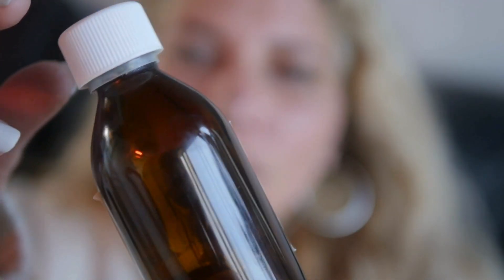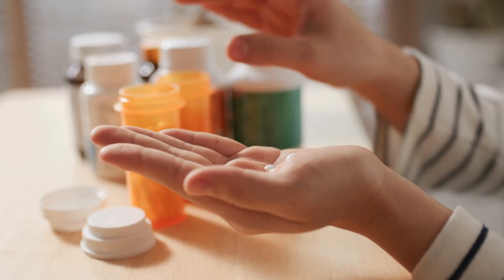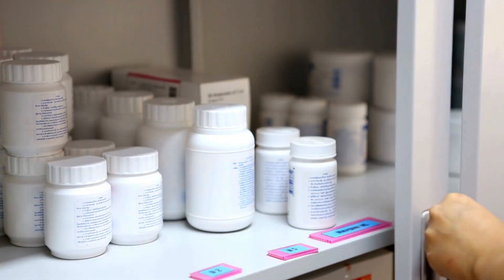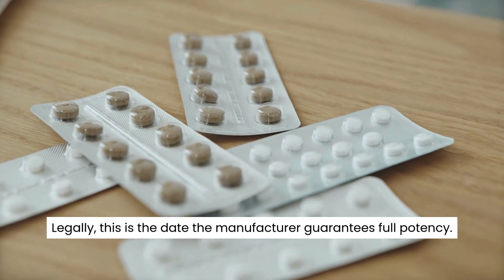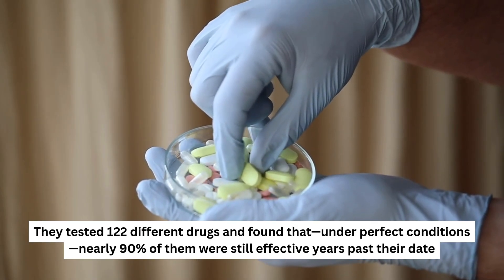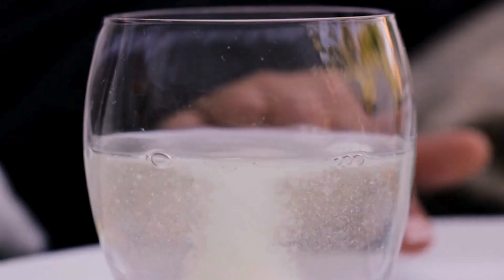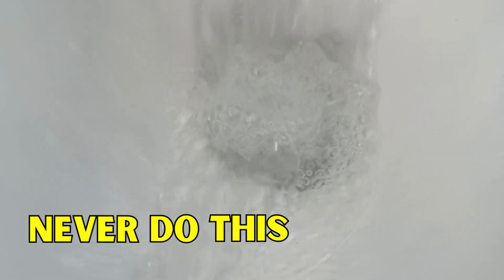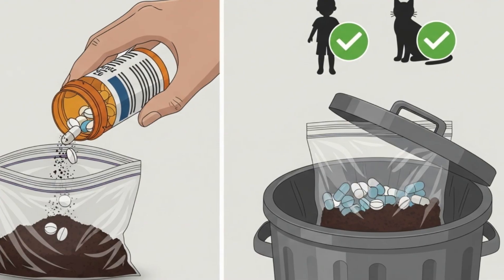What Actually Happens to Medicines After Expiry?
Medicine expiration dates are more than just a suggestion; they are a critical safety marker. In this video, we explain what actually happens to medicines after expiry, the science behind chemical breakdown, and why relying on old medication can be dangerous despite what you might have heard about military stockpiles.

What Actually Happens to Medicines After Expiry? | Simple Things Surprising Histories

This documentary style episode from Simple Things Surprising Histories covers the complex science of pharmaceutical shelf life, the history of government testing, and the critical safety reasons why you should never take expired drugs.

Topics covered in this video:
• What medicine expiration dates actually mean
• The truth about the US Military "Shelf Life Extension Program"
• Why home storage conditions make military data irrelevant for you
• How heat and humidity in bathrooms destroy medication
• The chemical breakdown of antibiotics like Tetracycline
• Why expired liquid medicines and EpiPens are specifically dangerous
• The environmental impact of flushing pills down the toilet
• How to properly dispose of expired medication
• Critical safety warnings regarding old prescriptions

Chapters:
00:00 - INTRO: The Expiry Date Dilemma & A Vital Warning
00:59 - CHAPTER 1: The Military Experiment (And Why It Doesn’t Apply to You)
02:11 - CHAPTER 2: The Invisible Risk (Chemical Breakdown)
03:09 - CHAPTER 3: How to Dispose of Them (Don't Flush!)
04:11 - OUTRO: Safety First

This video is designed for students, educators, and general audiences who want a clear explanation of pharmaceutical science and safety without unnecessary complexity. All explanations are factual, educational, and strictly advise against the use of expired products.

If you are searching for:
what happens to expired medicine
can you take expired medicine
medicine expiration dates explained
US military shelf life extension program
is expired ibuprofen safe
dangers of expired antibiotics
how to dispose of old medicine
do pills actually expire
medical science explained
pharmaceutical shelf life
this video provides a complete and accurate overview.